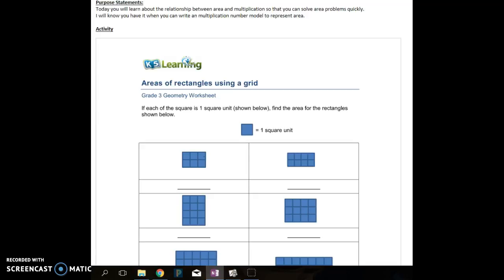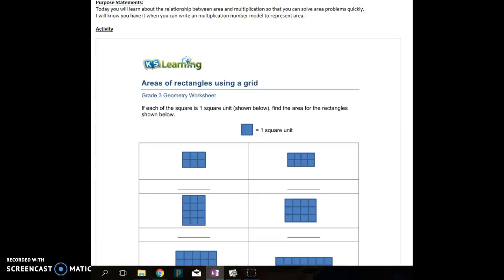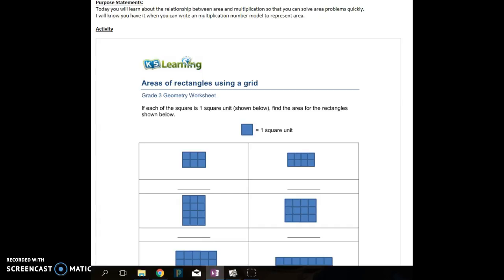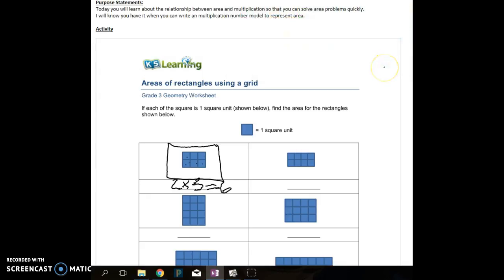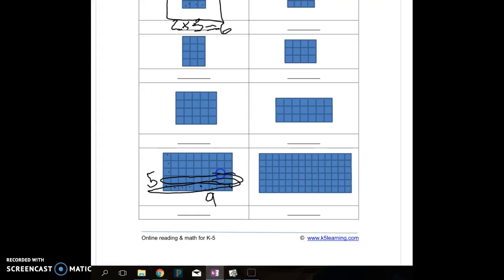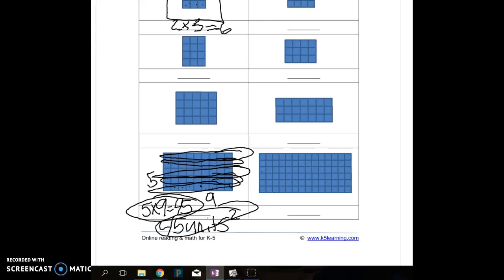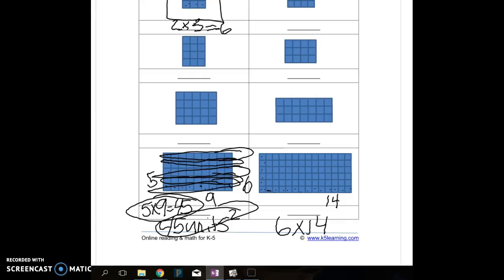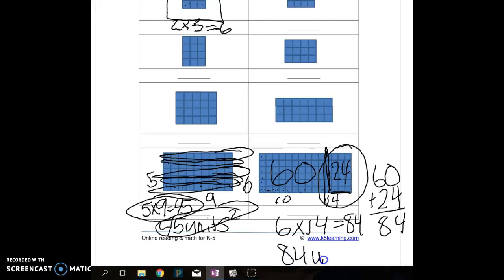Multiplication and area